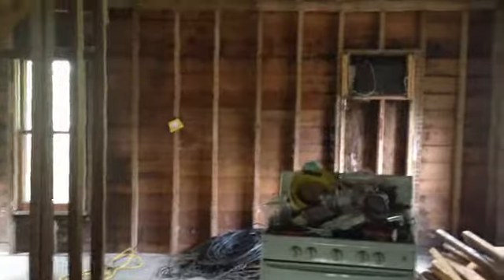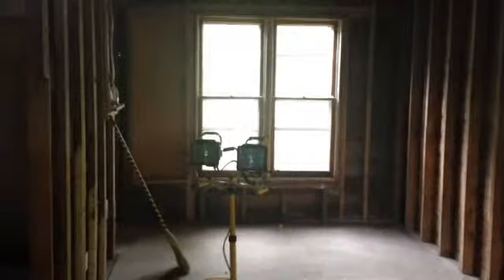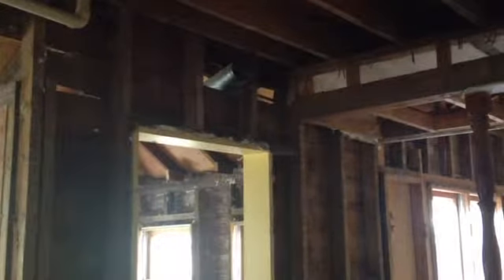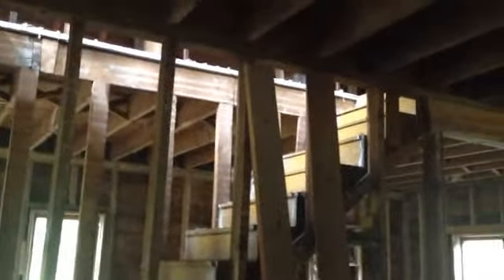Studs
We are completely demolished. Now it's time to just clean up the inside (it's a little bit dusty), tear down the outside, and start putting her back together!